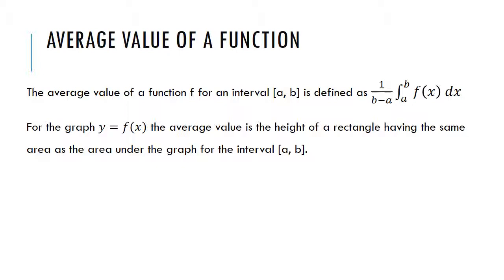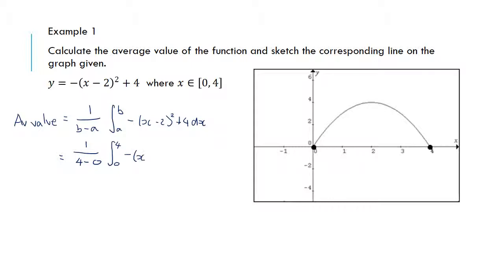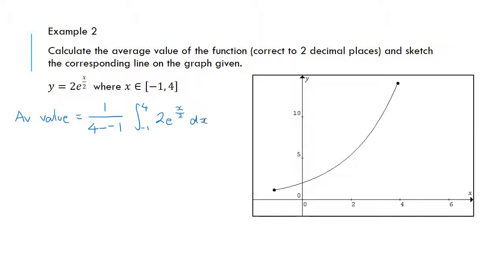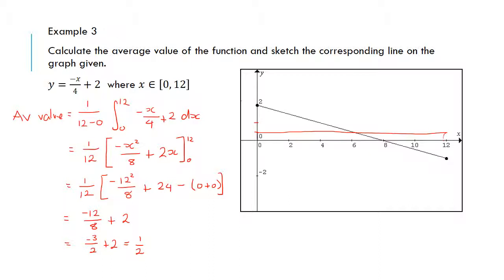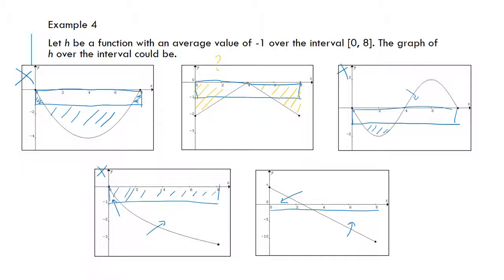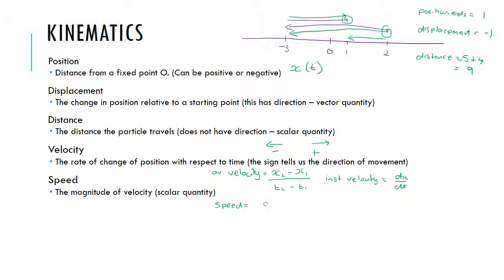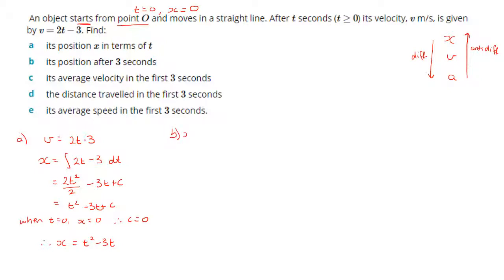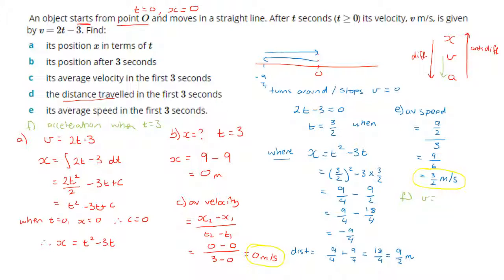Applications of integration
VCAA Maths Methods Unit 4
Integral Calculus